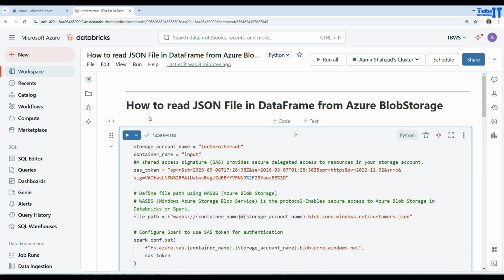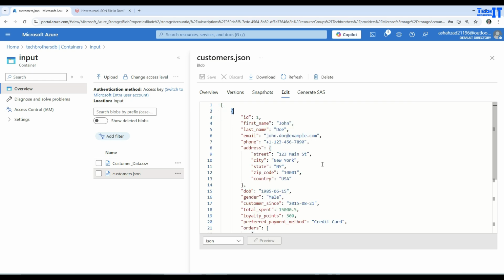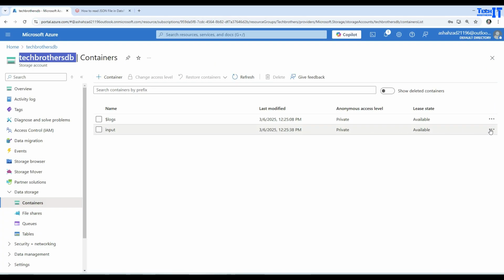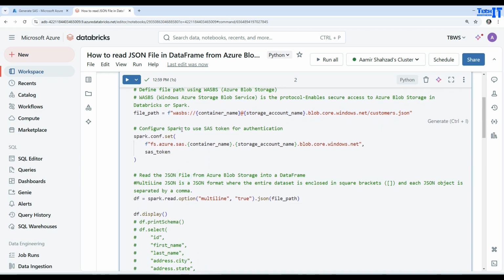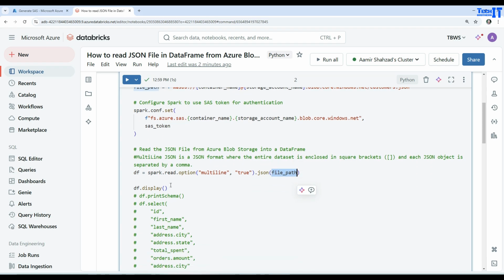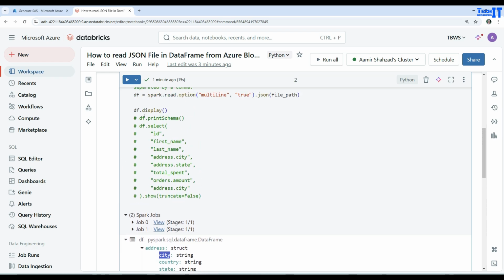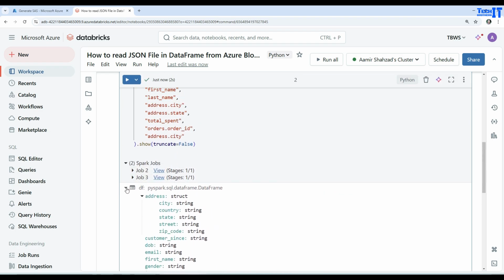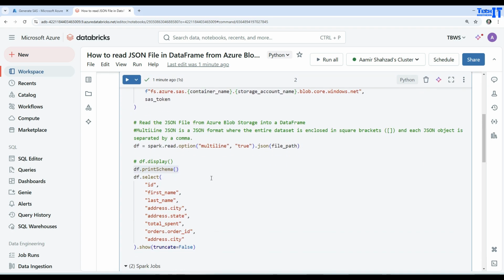How to Read JSON File into DataFrame from Azure Blob Storage | PySpark Tutorial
Master reading JSON files into PySpark DataFrames from Azure Blob Storage. Complete tutorial with practical examples and Databricks setup.

Step-by-step PySpark guide on loading JSON files from Azure Blob Storage into DataFrames. Includes code, configuration tips, and video walkthrough.

Learn how to configure PySpark to read JSON files directly from Azure Blob Storage into DataFrames. Simple, clear examples with video support.